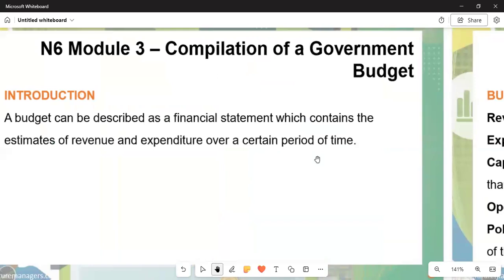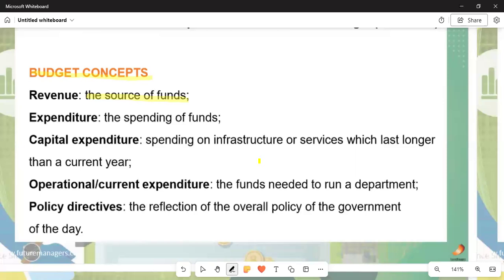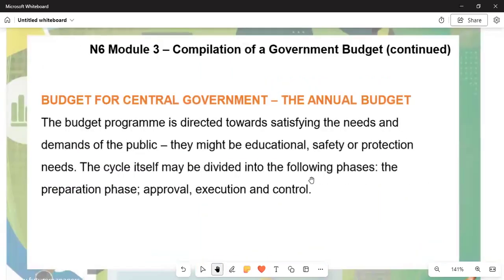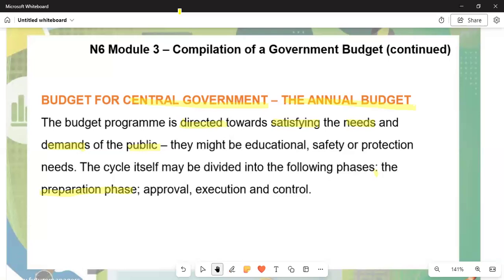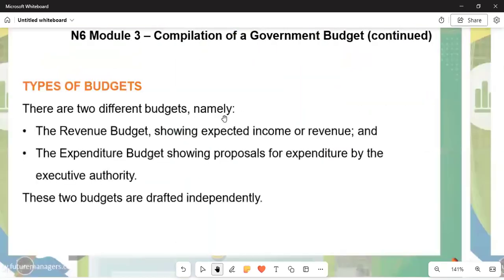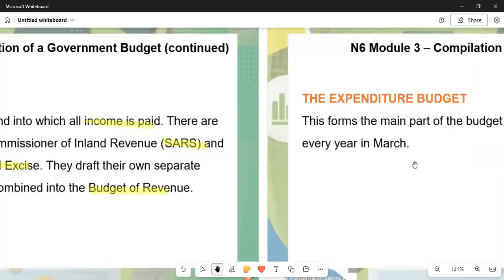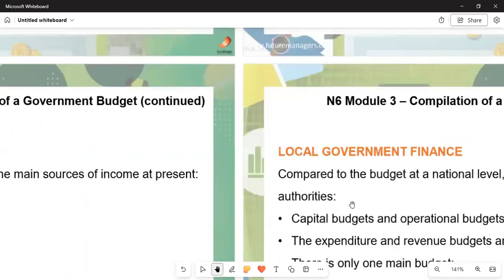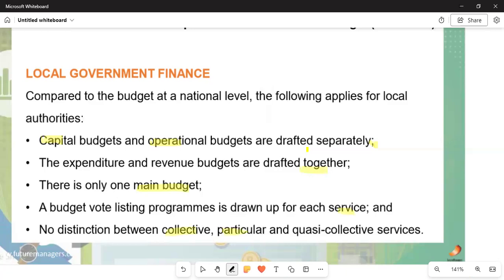Public Finance N6 Module 3